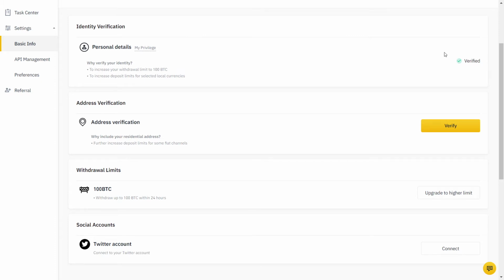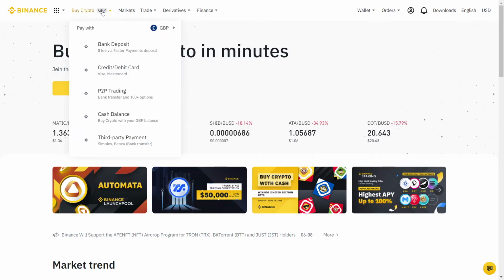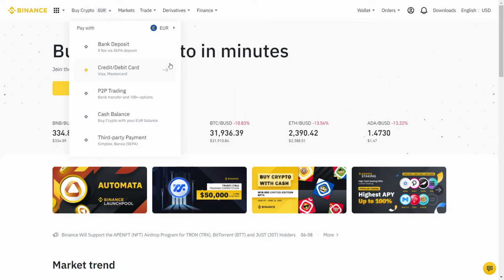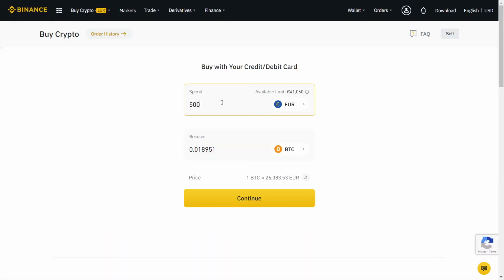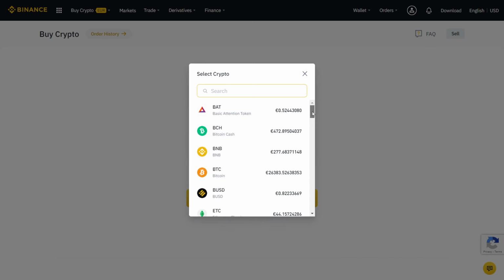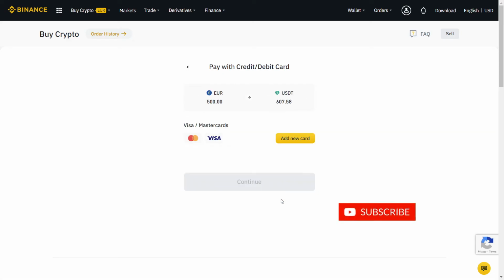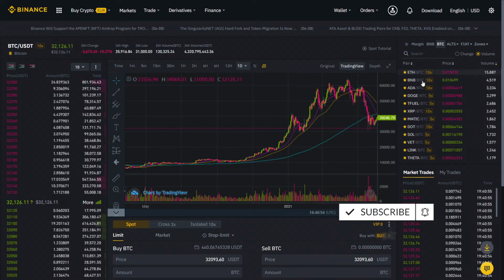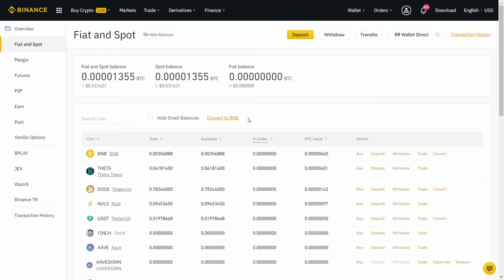How To Buy DAI With Credit Card On Binance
How To Buy DAI Crypto With Credit Card On Binance
Lifetime 10% fee discount on Binance:

This quick tutorial will show you how to buy DAI on Binance app fast and cheap with credit card, debit card, bank transfer or P2P. In 2021, Binance is considered the best crypto exchange in the world with million of active users and internationally recognized as a safe and easy place to buy, sell and trade cryptocurrencies and the top quality altcoins.

Thank you for supporting us and saving money by using the sign up bonus link above. We do not recommend Coinbase as an alternative because it has very expensive fees. Using Binance app is the best way to purchase DAI and trade altcoins.